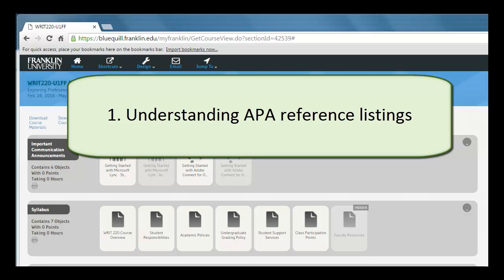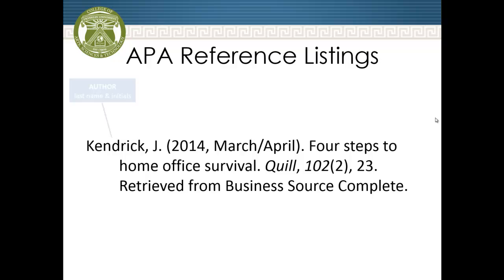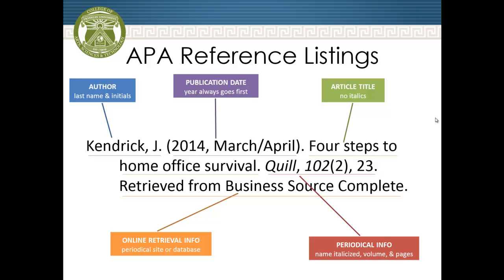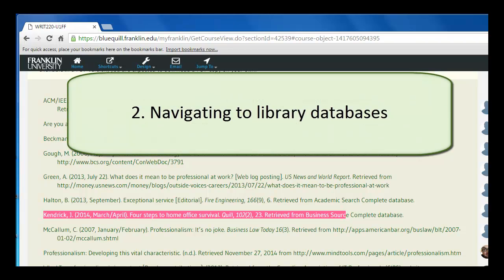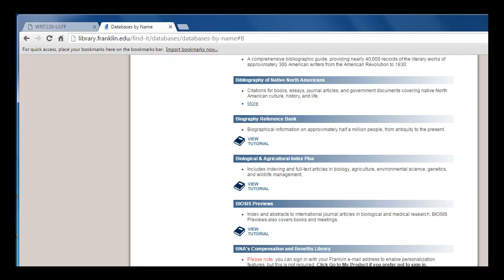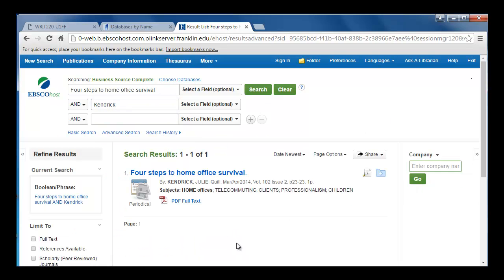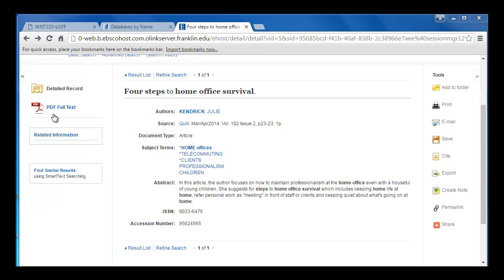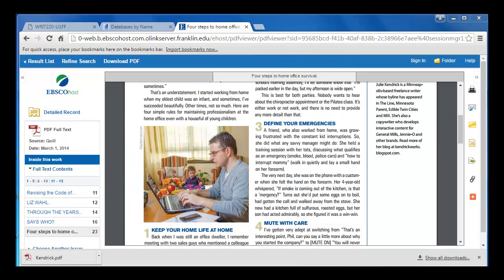Accessing Readings in Franklin's Library Databases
This video shows how to locate and download class readings from Franklin's library database